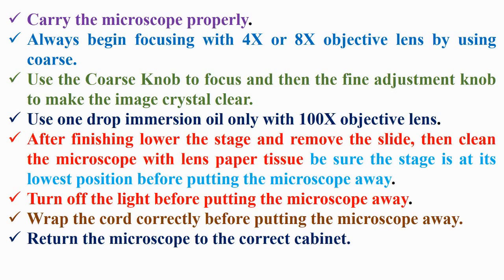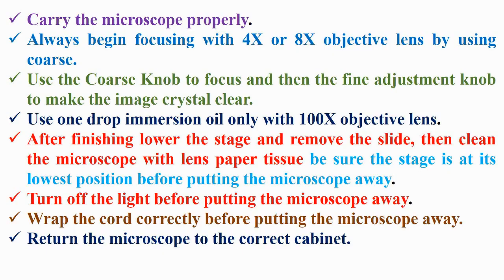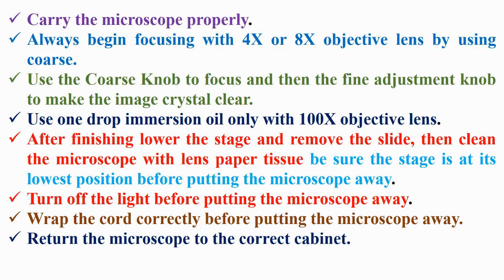Handling Light Microscope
For Handling Light Microscope: 1- Carry light microscope properly, 2- Always begin focusing with 4X or 8X objective lens by using coarse, 3- Use Coarse Knob to focus and then fine adjustment knob to make the image crystal clear, 4- Use one drop immersion oil only with 100X objective lens, 5- After finishing lower the stage and remove the slide then clean the microscope with lens paper tissue, but be sure the stage is at its lowest position before putting the microscope away, 6- Turn off the light before putting the microscope away, 7- wrap the cord correctly before putting the microscope away, 8- Return the microscope to the correct cabinet